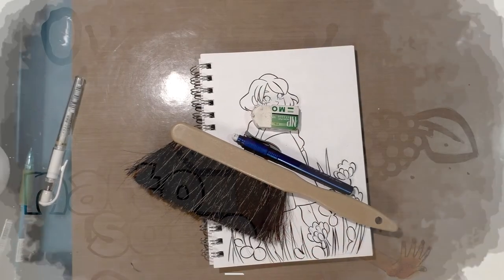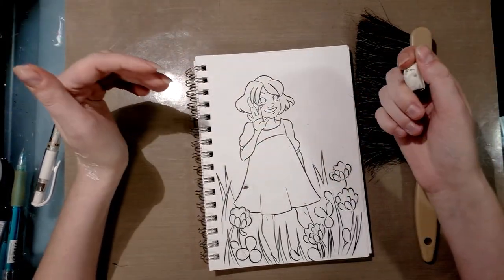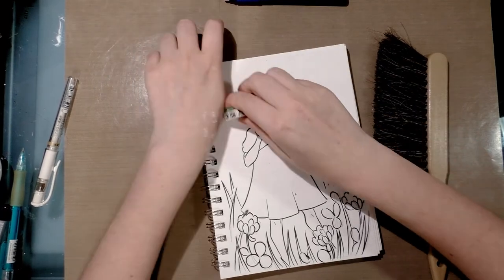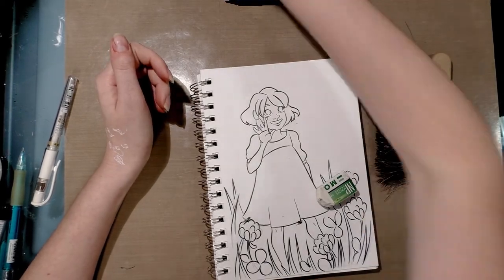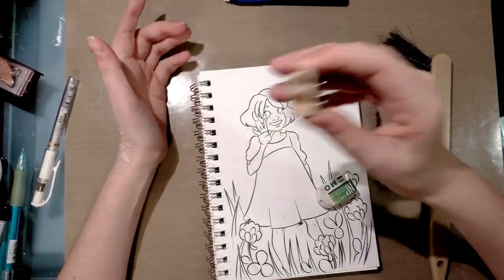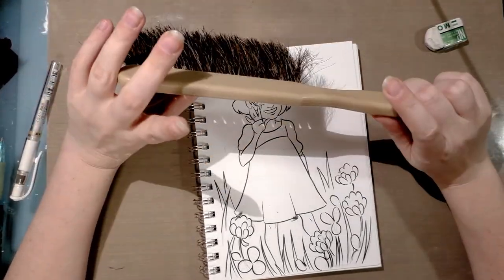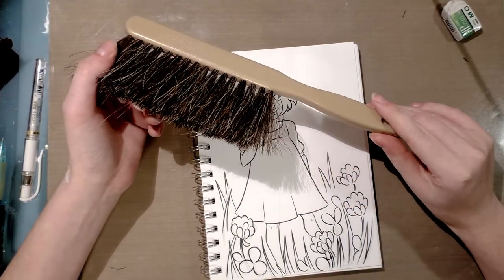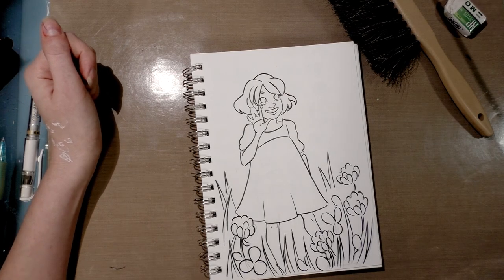Tips for Erasing Pencils After Inking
Steve Combs-Plug Me In
Jahzzar - Dogs & Cats